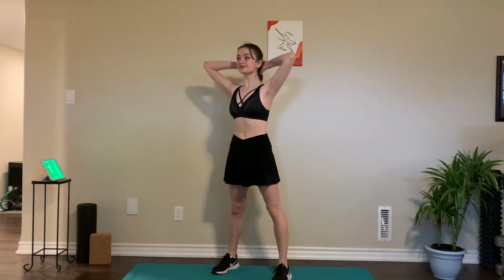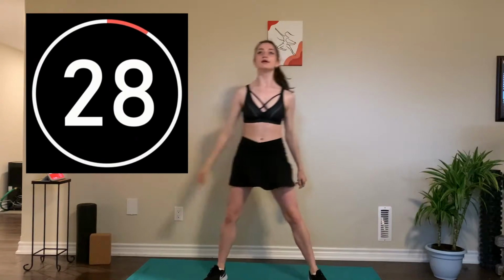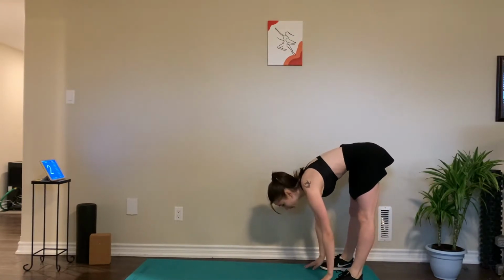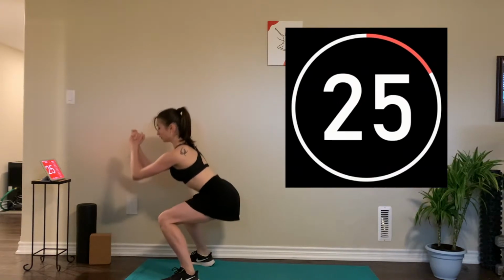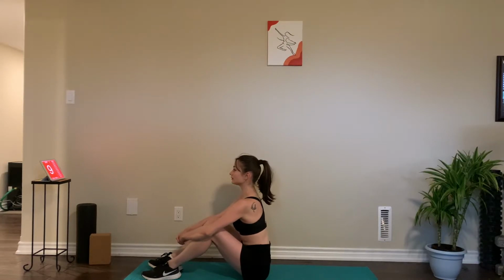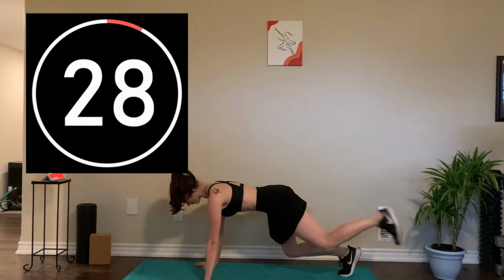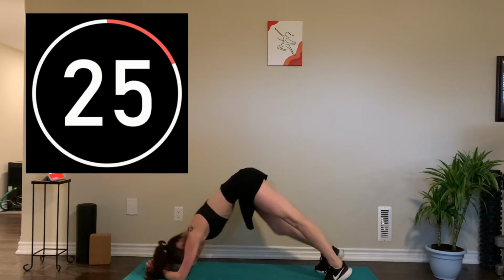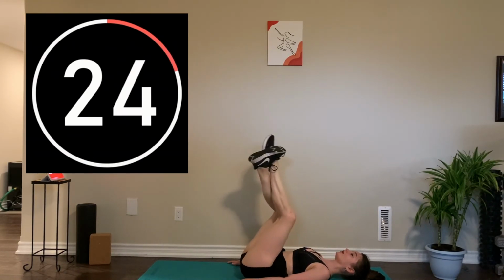TOTAL BODY WORKOUT - dance inspired HIIT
HI everyone! OMG this workout was SO much fun! Can you tell?

I had so much fun doing this one, I even did a little stretch at the end. I love doing cool downs with videos! Let me know what videos you would love to see next. I do ballet, jazz, ballerina workouts and much more! I even teach kids dance classes.

Have a lovely day xx

My name is Jasmine and I LOVE ballet, I teach ballet, dance, jazz, acrobatics, flexibility, contemporary and many more! I was a professional ballerina for 10 years and now I share my love for dancing with my lovely students.

All music is Prod. by Infraction